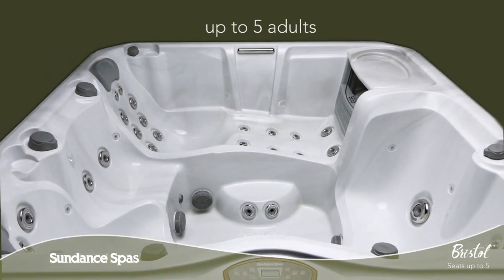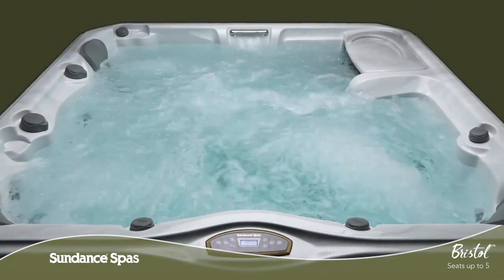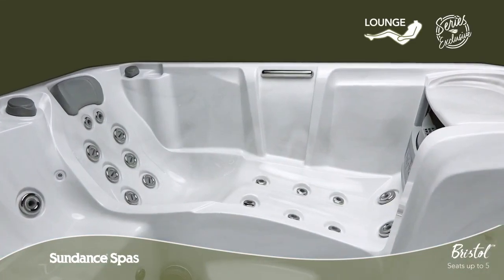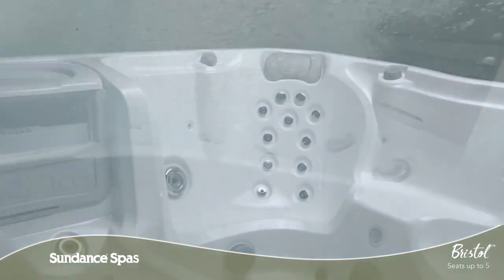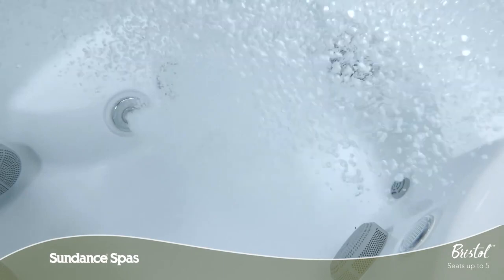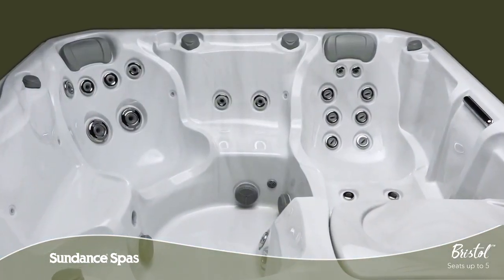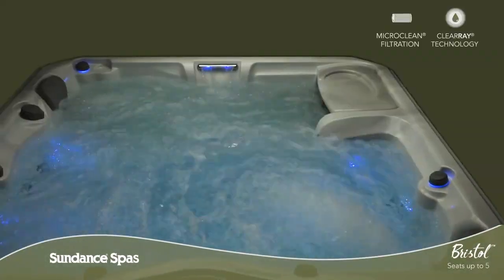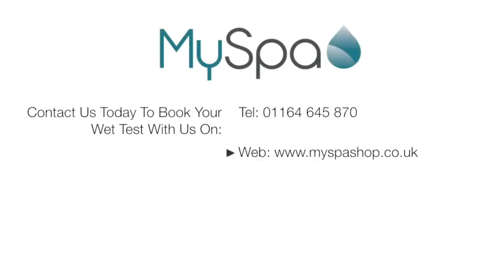Sundance Spas 780 Series Bristol hot tub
The Sundance Spas 780 Series Bristol.

With room for up to 7 adults and sleek contemporary design, the Bristol hot tub is the perfect spa for active families who like to entertain and appreciate a high performance hydro-massage with full body lounger. It is our best selling lounger spa in the 780 series and one of our favourites overall.

The LED backlit waterfall, underwater lighting and illuminated air controls set the tone for your relaxation and the 780 Bristol is packed full of the incredible features of the Sundance Spas 780 Series hot tubs.

Patented bearing-less Fluidix jets, MicroClean filtration and Clear Ray UV-C purification as standard are just some of the exclusive must haves of a Sundance Spas 780 Series hot tub.

Available today from MySpa in Leicestershire, the UK's Number one destination for Sundance Spas hot tubs and ATV Swim Spas. We offer 0% finance deals across all of our range with low deposits and low monthly repayments.

Come and find out for yourself today what makes the 780 Series Bristol hot tub one of our best selling models.